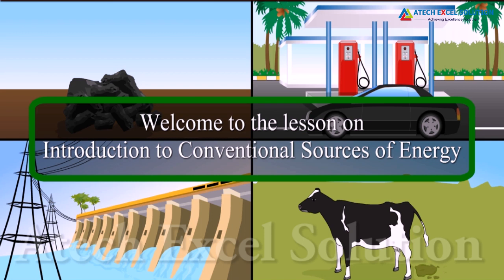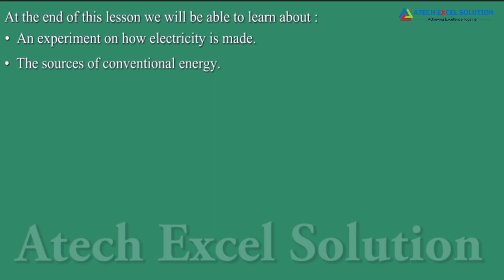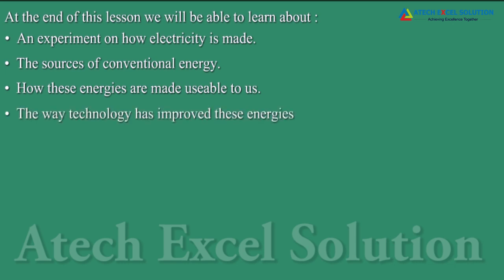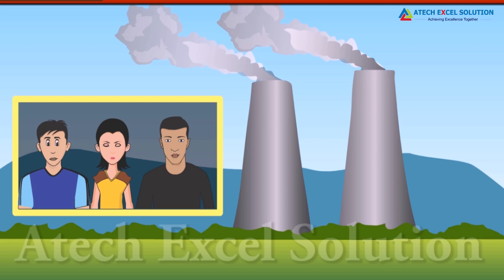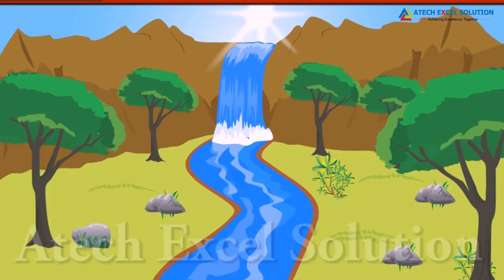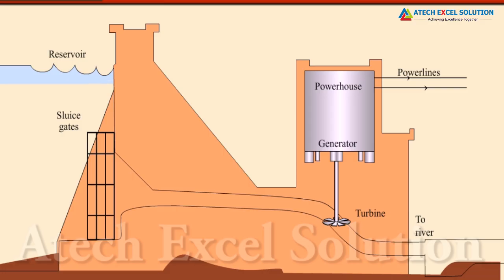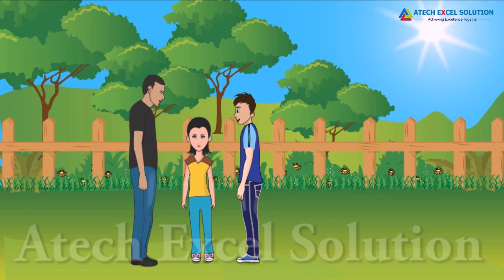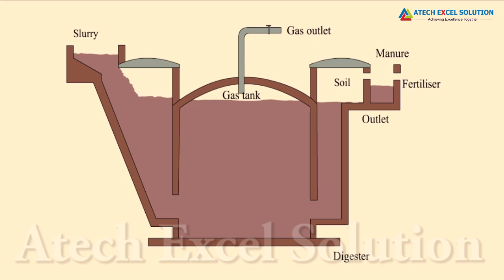CBSE NCERT Science Class 10 Notes - Conventional Sources of Energy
These sources of energy are also known as non-renewable sources of energy and are available in limited quantity apart from hydro-electric power. Further, it can be classified under commercial and non-commercial energy.

Commercial Energy Sources
Coal, electricity and petroleum are known as commercial energy since the consumer needs to pay its price to buy them.

a) Coal
Coal is the most important source of energy. There are more than 148790 coal deposits in India. Between 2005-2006, the annual production went up to 343 million tons. India is the fourth-largest coal-producing country and the deposits are mostly found in Bihar, Orissa, Madhya Pradesh, Jharkand and Bengal.

b) Oil and Natural Gas:
Today oil is considered to be liquid gold and one of the crucial sources of energy in India and the world. Oil is mostly used in planes, automobiles, trains and ships. It is mainly found in Assam, Gujarat and Mumbai.

The total production of oil in India was 0.3 million tons in 1950-51, which increased up to 32.4 million tons in 2000-01.

c) Electricity:
Electricity is a common form of energy and used for domestic and commercial purposes. It is mainly utilized in electrical appliances like fridge, T.V, washing machine and air conditioning.

The major sources of power generation are mentioned below:

Nuclear Power
Thermal Power
Hydro-electric power

1. THERMAL POWER :
Thermal power is generated at various power stations by means of oil and coal. It is a vital source of electric current and its share in the total capacity of the nation in 2004-05 was 70 percent.

2 HYDROELECTRIC POWER :

Hydroelectric power is produced by constructing dams above flowing rivers like Damodar Valley Project and Bhakra Nangal Project. The installed capacity of hydroelectric power was 587.4 mW in 1950-51 and went up to 19600 mW in 2004-05

3. NUCLEAR POWER

The fuel used in nuclear power plants is Uranium, which costs less than coal. Nuclear power plants can be found in Kaiga (Karnataka), Kota (Rajasthan), Naroura (UP) and Kalapakam(Chennai).

8th | 9th | 10th |  MATHS | SCIENCE